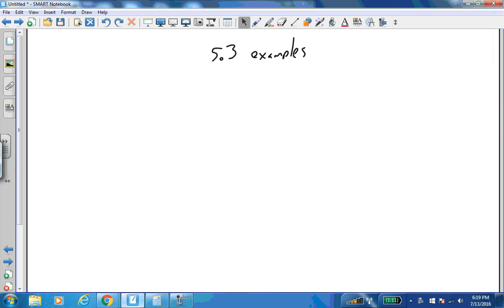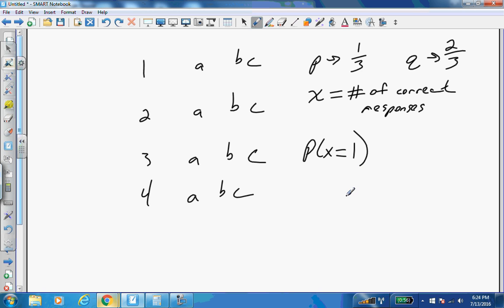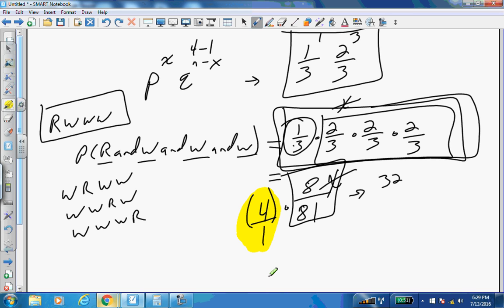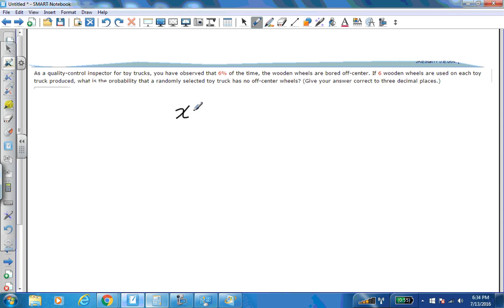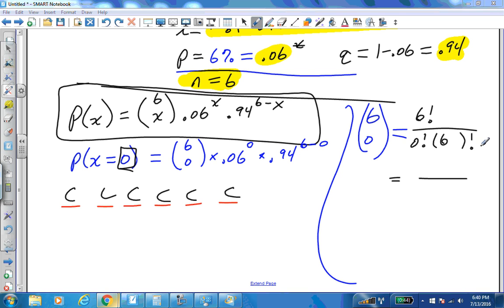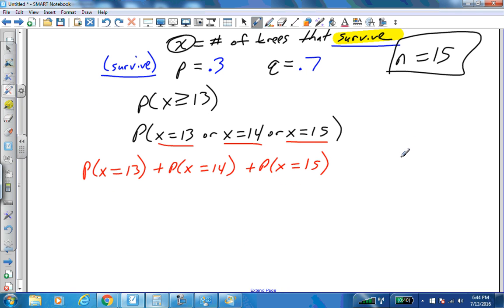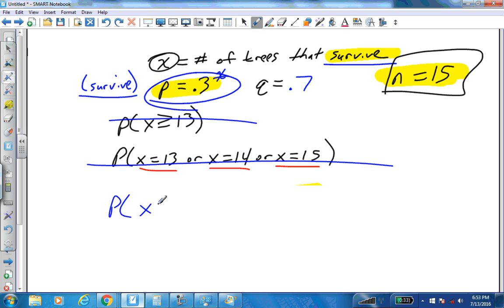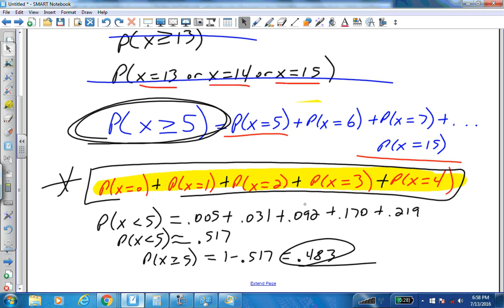5.3 homework examples (binomial probability function)